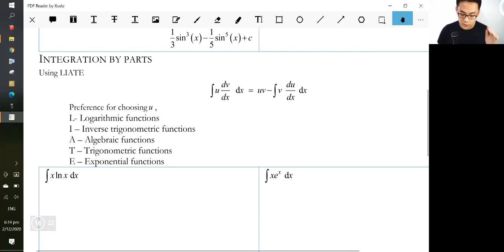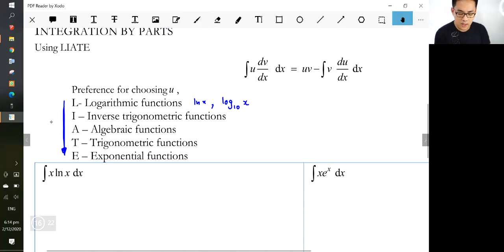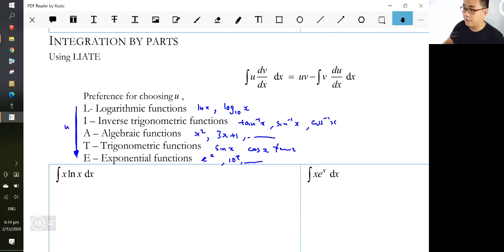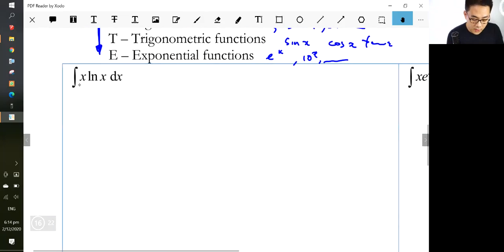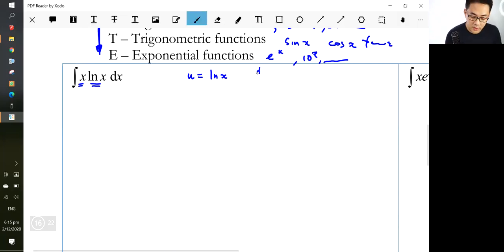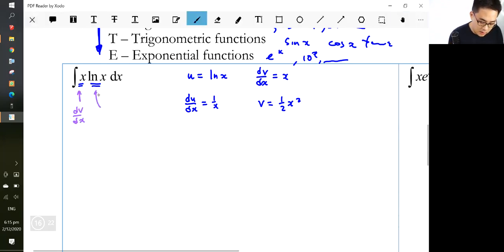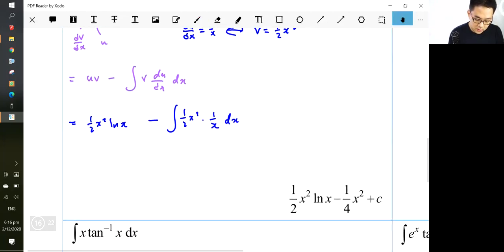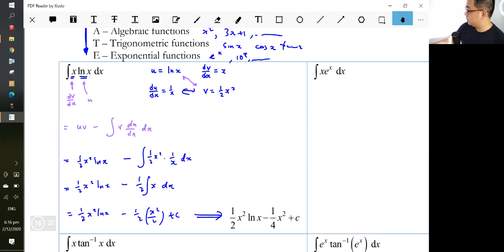[Techniques of Integration] Worked Example 4 – H2-Math Tuition @ Tim Gan Math